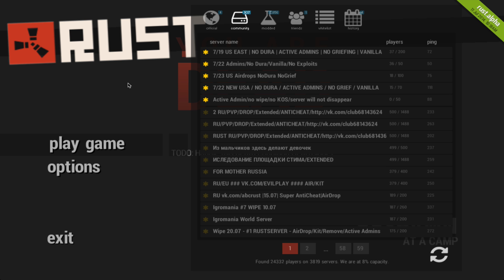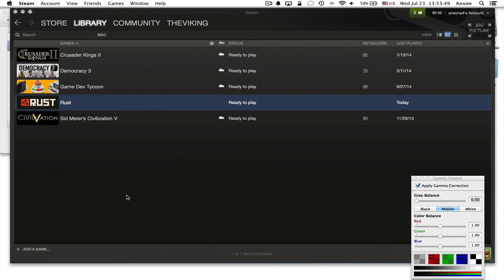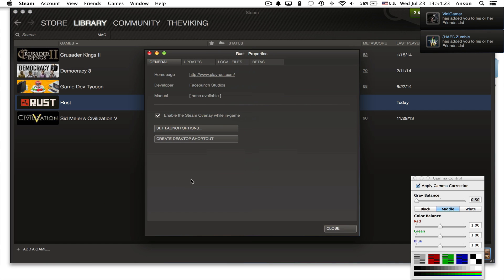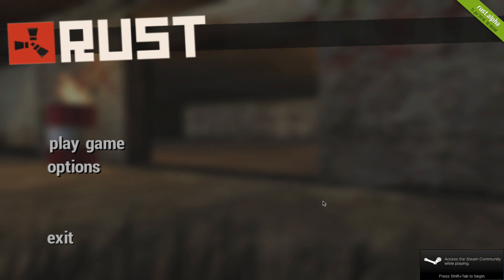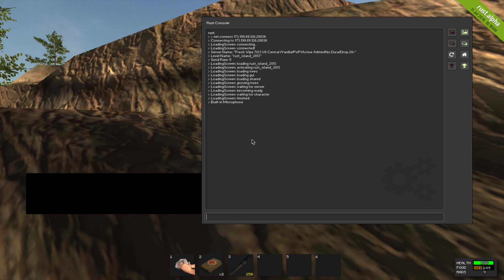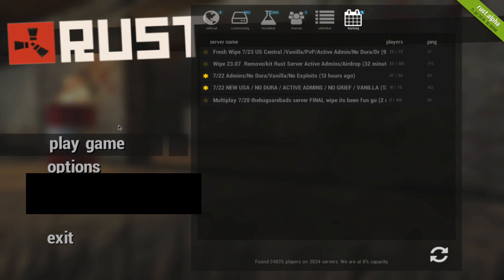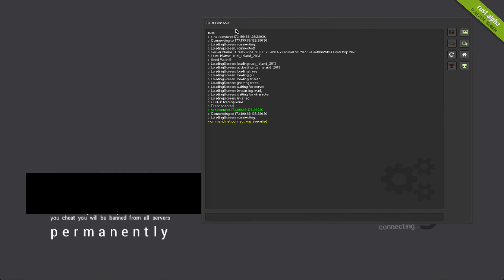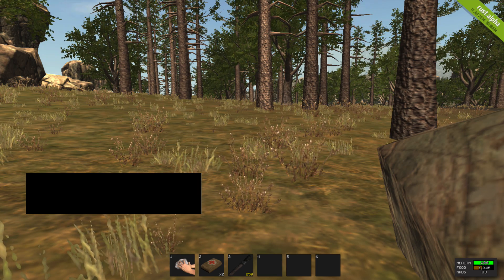Rust Server List Not Loading / Server Not Available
If the Rust server list is not loading or the server you're looking for isn't available, here are some troubleshooting steps you can take to try and get the Rust server list to load properly.